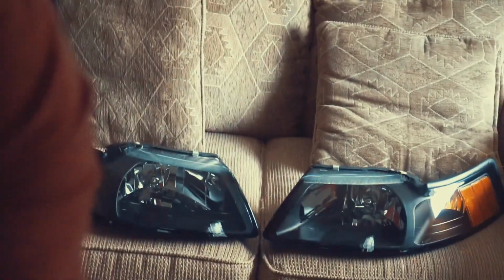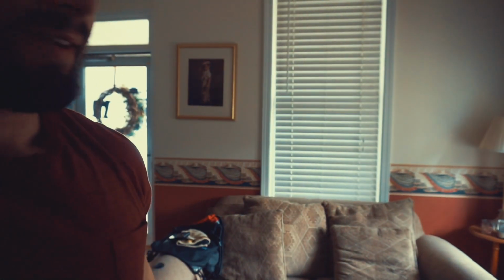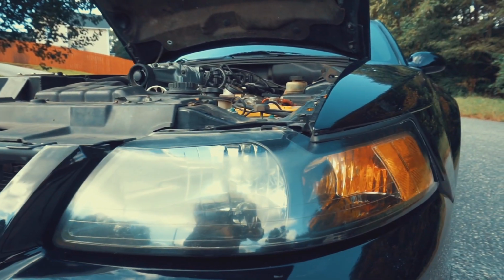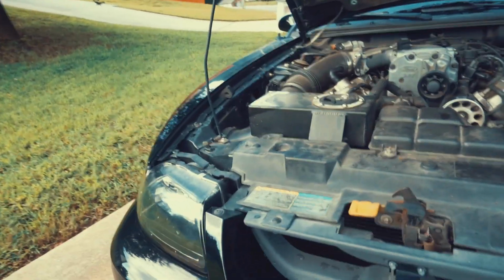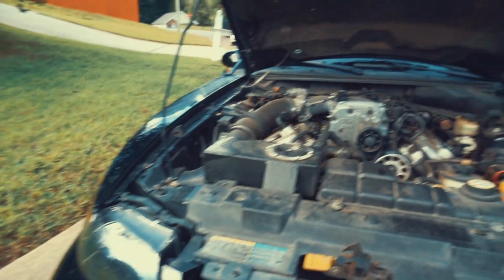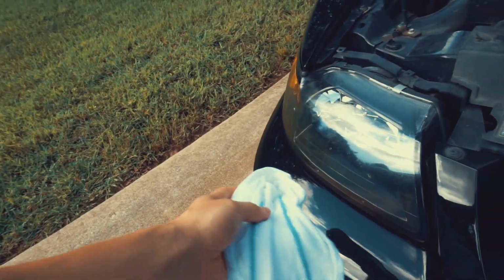New Eyes for My Terminator Cobra | Mustang Week 2K17?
Join Our Private Fitness Group (Only for serious people)

GAINZ Ebook version

GAINZ Paperback Version